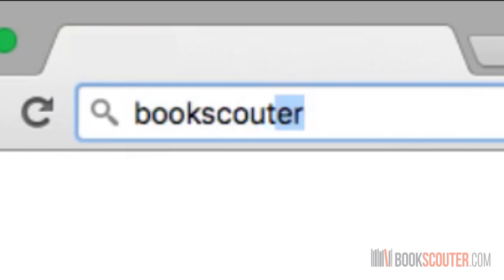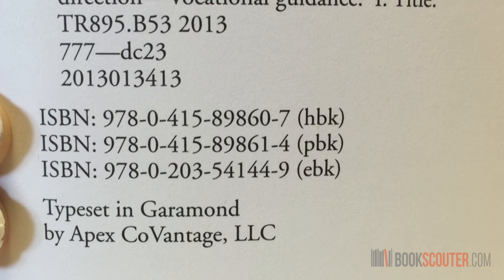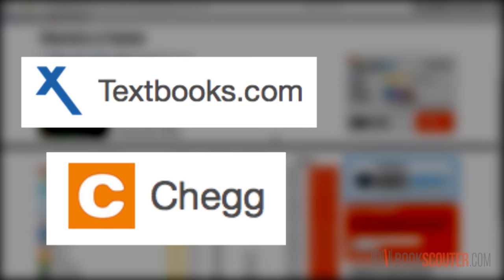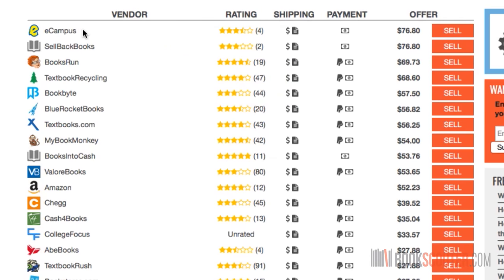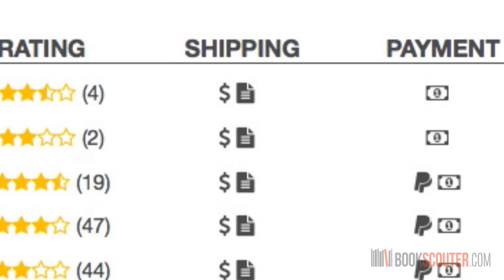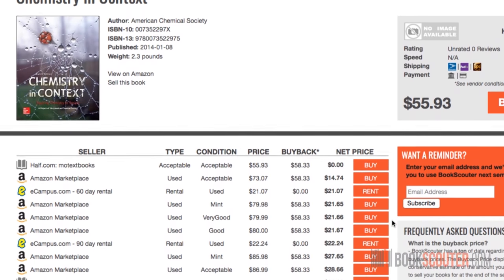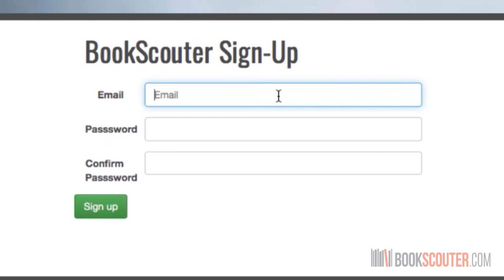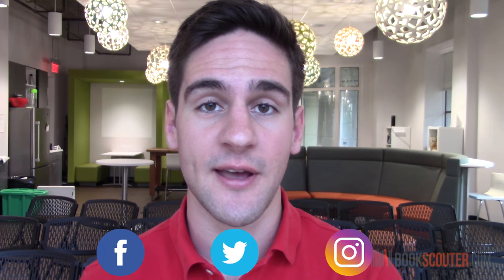How to Use BookScouter - Sell Your Books for More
Here is our guide on how to use BookScouter.com to re-sell your books for more!